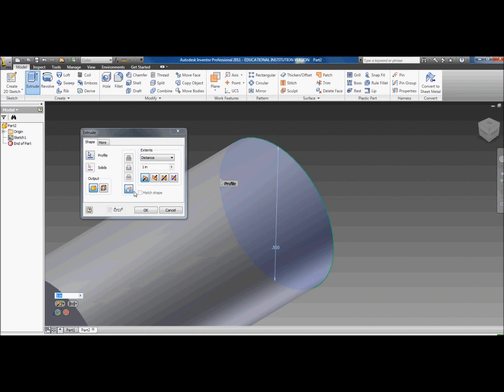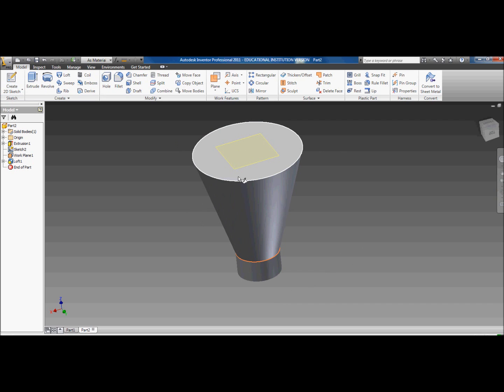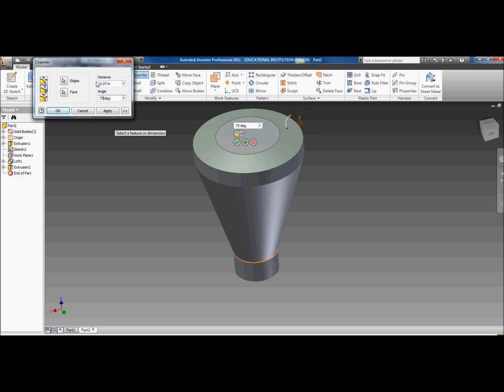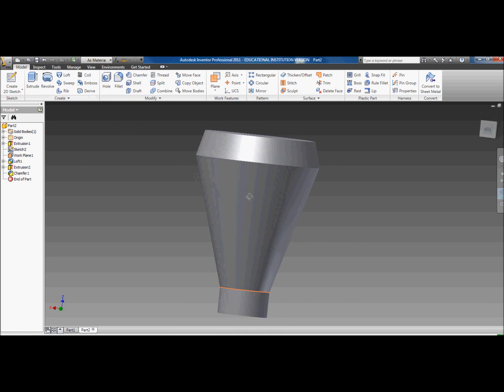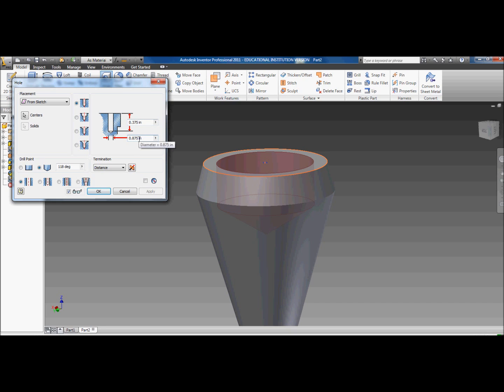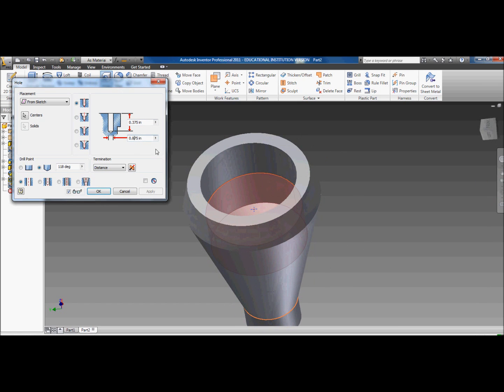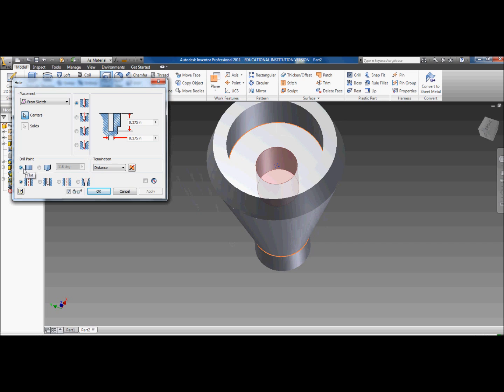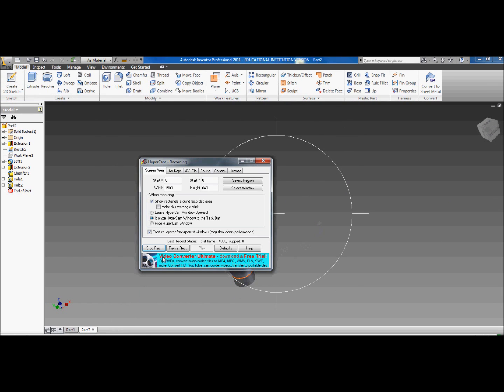IED Minitrain Smokestack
Student made tutorial for the smoke stack on the mini train.